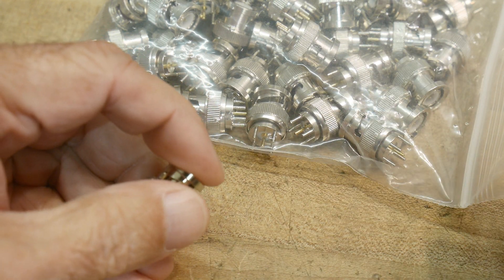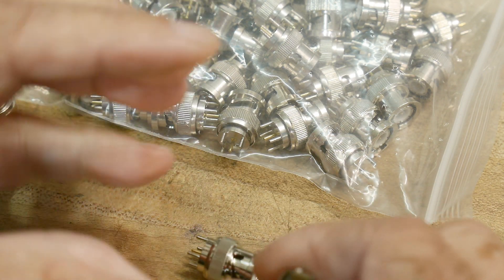#1683 Bad BNC Connectors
Episode 1683
wow, this was the worst BNC design I've ever seen